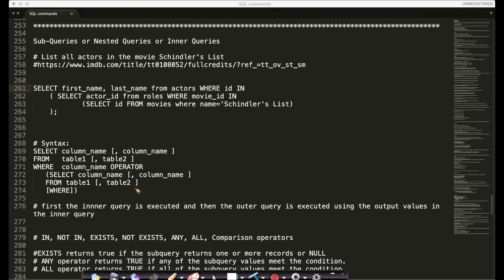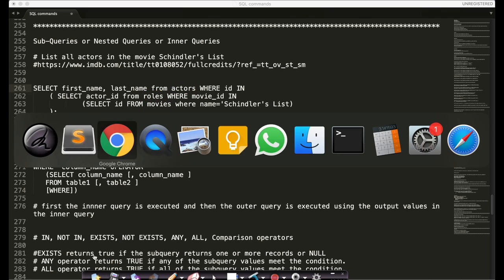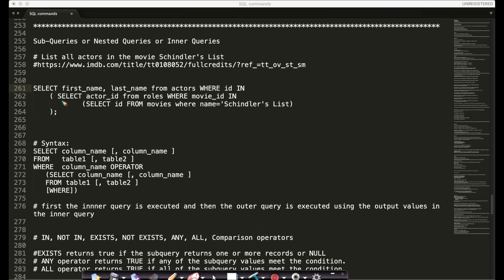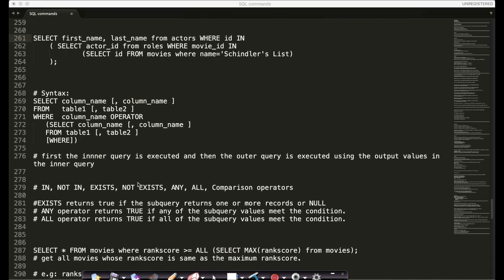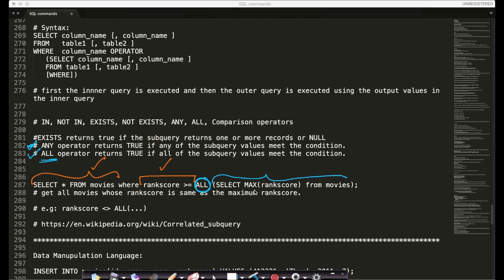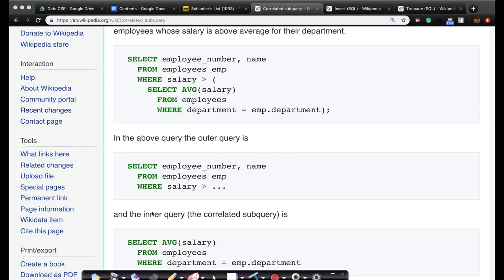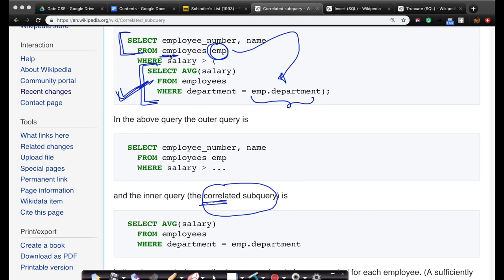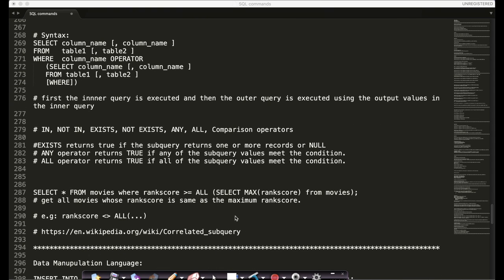Sub QueriesNested QueriesInner Queries